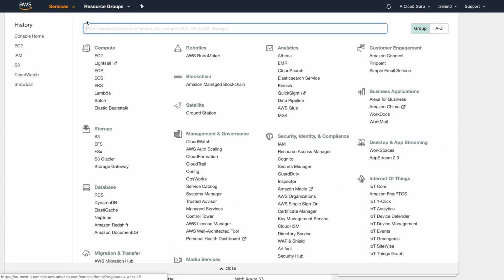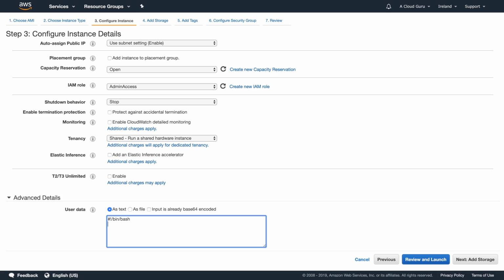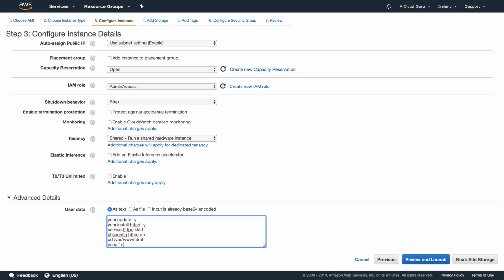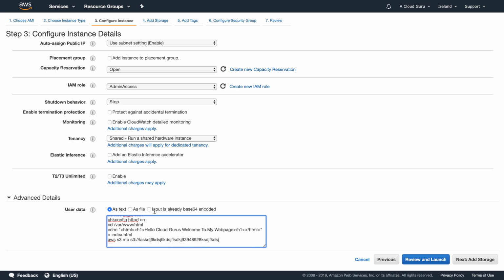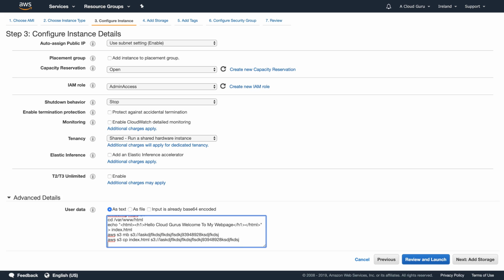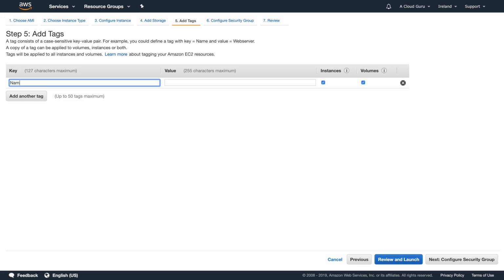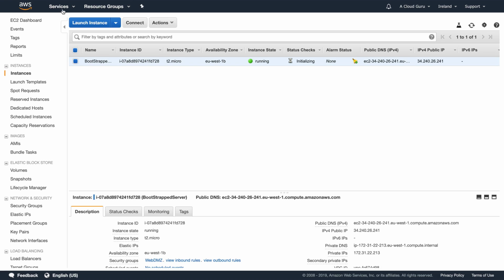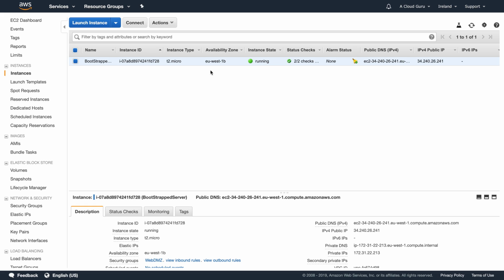Using Boot Strap Scripts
Bootstrap actions are scripts that run on cluster after Amazon EMR launches the instance using the Amazon Linux Amazon Machine Image (AMI). Bootstrap actions